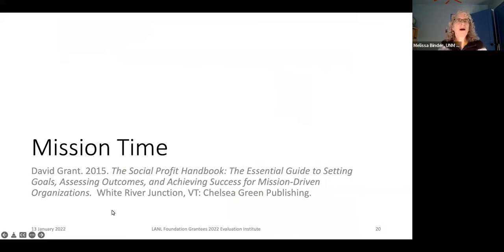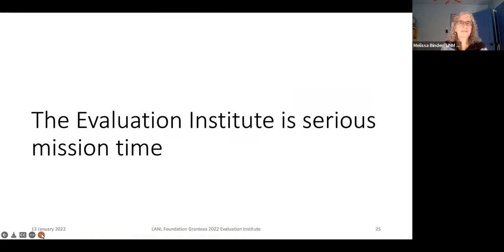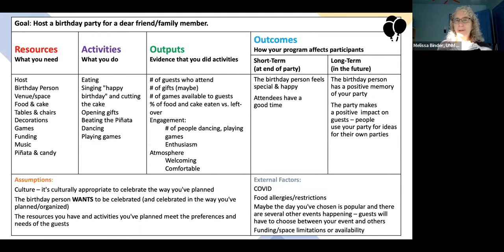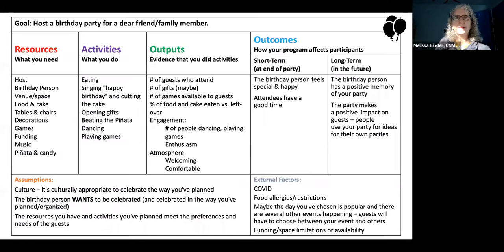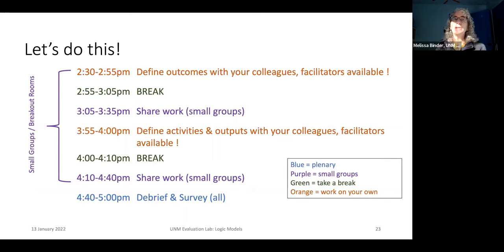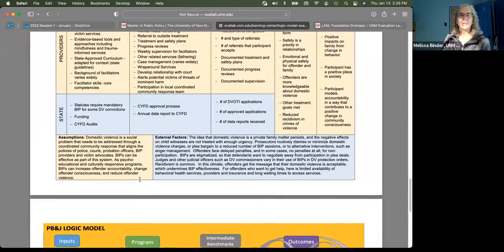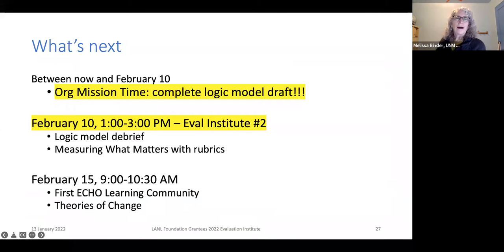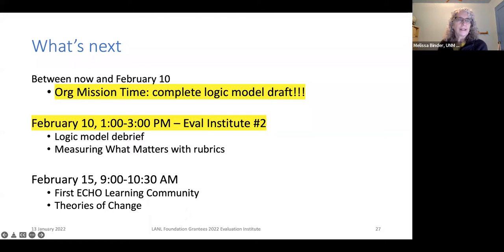LANL Foundation Evaluation Institute: 13 Jan 2022